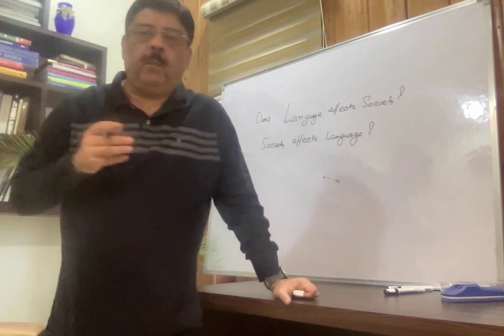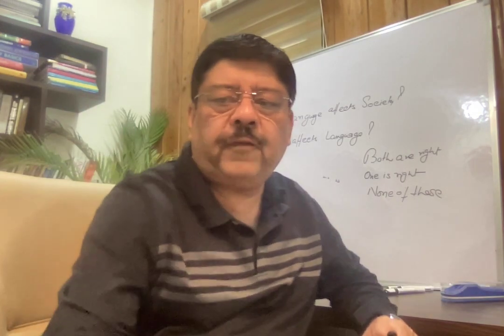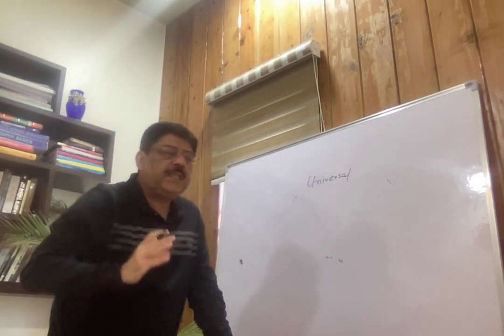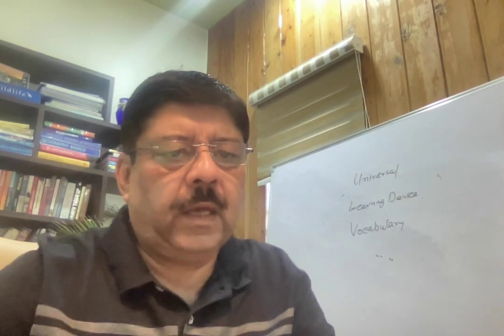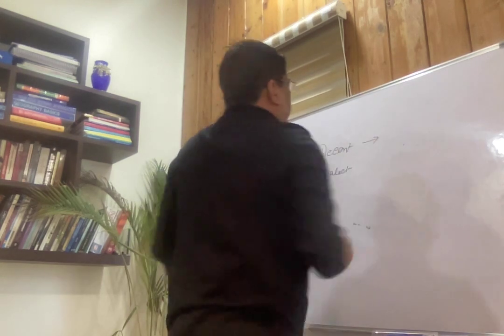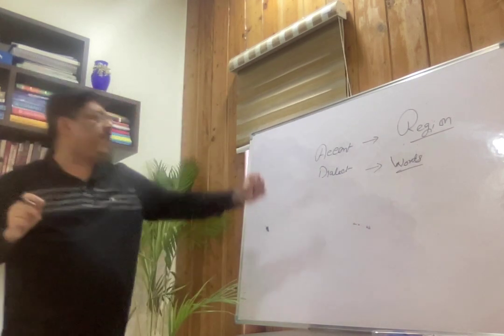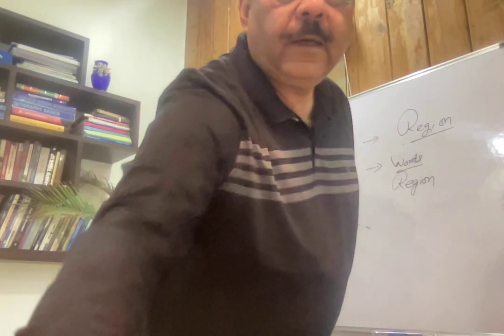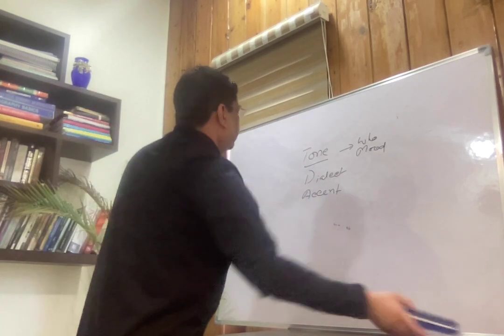Language as a Social Factor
Part of Class Discussion onLanguage as a Social Factor in Social Geography Class at Department of Geography,AMU,Aligarh